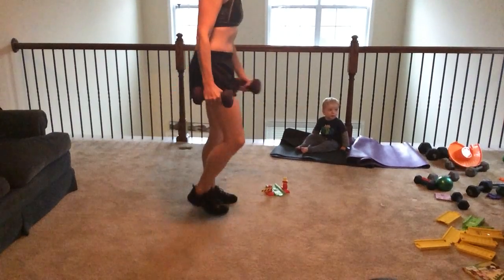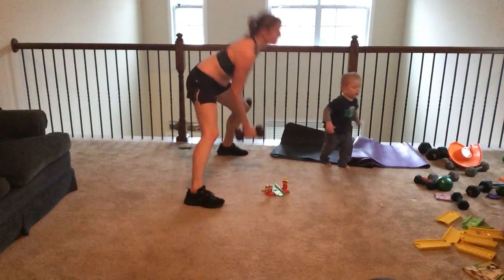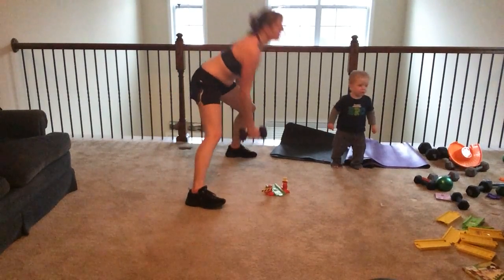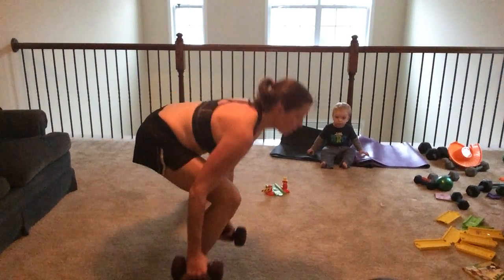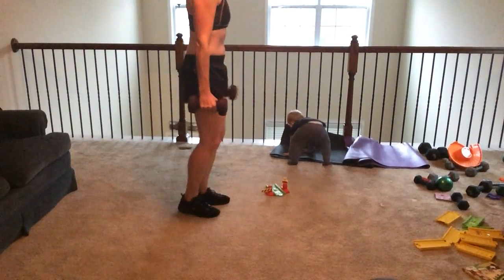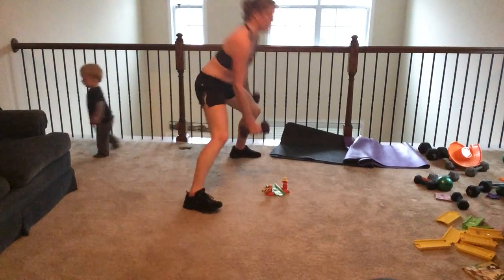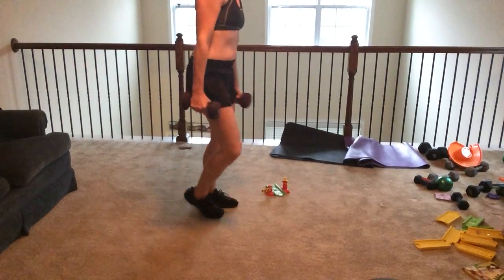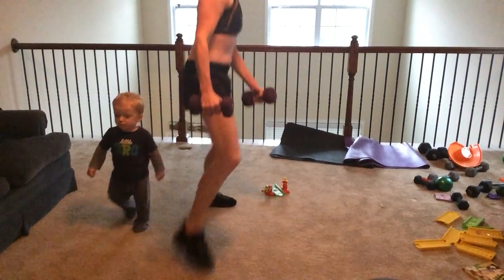21 day challenge 3